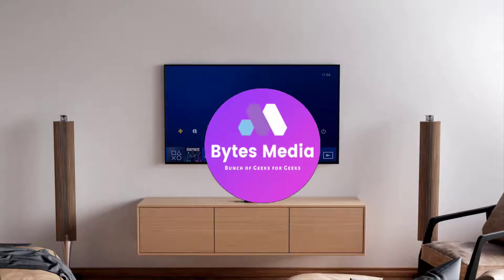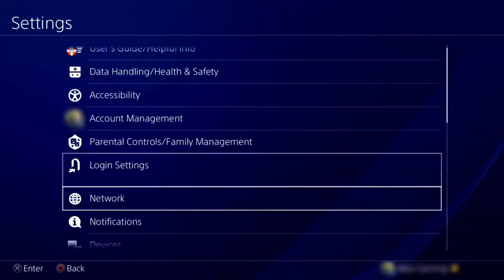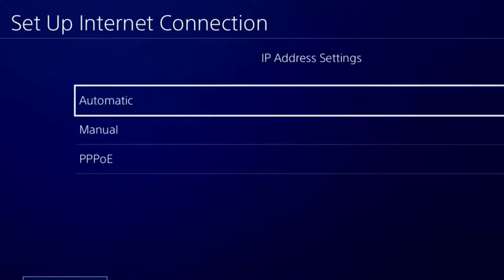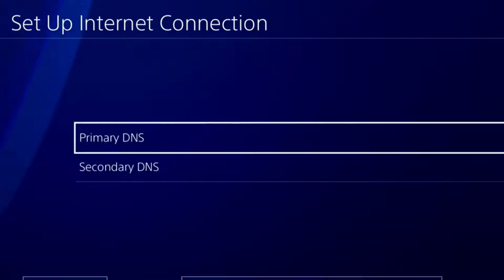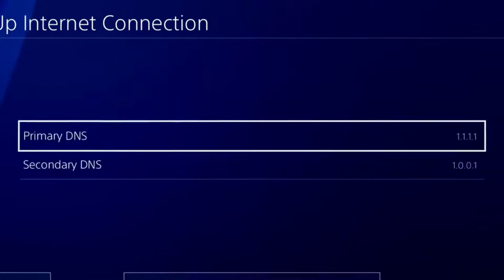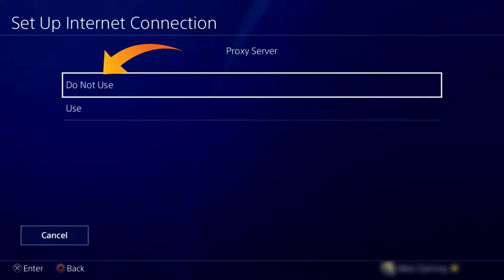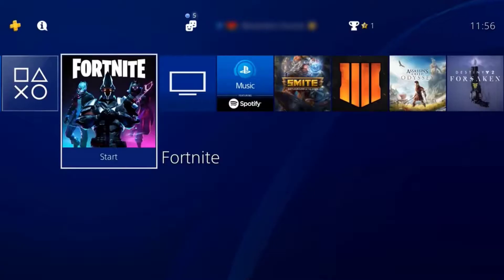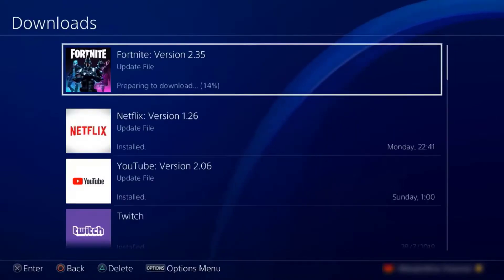How To Fix PS4 Error Code CE-40852-9 | ​Can't Update Fortnite & Warzone Issue | Bytes Media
Some Fortnite players are currently facing ce-40852-9 error while downloading the game. According to PlayStation Support, Fortnite CE-40852-9 error is a server issue. There are a few different tricks that will work for you. In this video, I'll show you How To Fix PS4 Error Code CE-40852-9. This is the easiest and fastest way to Fix PS4 Can't Update Fortnite and Warzone. Make sure you watch until the end of this video to find out How To Fix PS4 Error Code CE-40852-9 - Can't Update Fortnite & Warzone. Hope you enjoy!